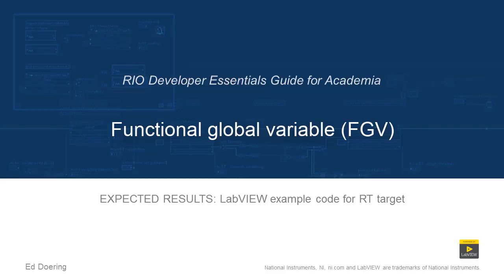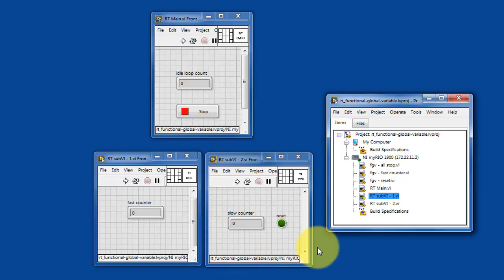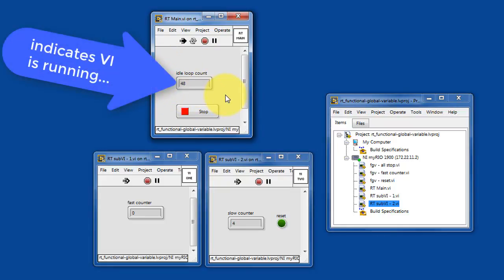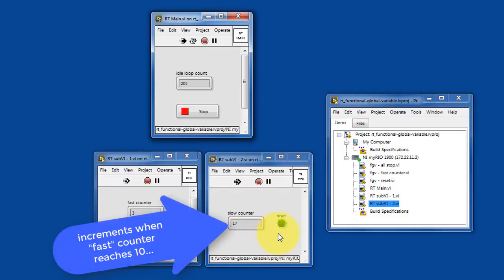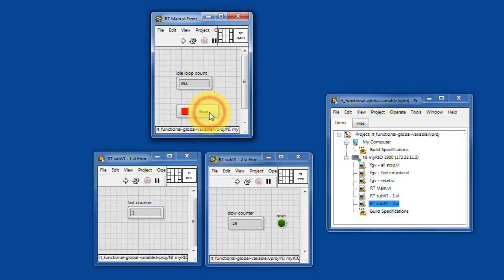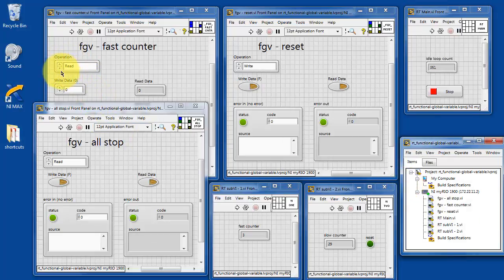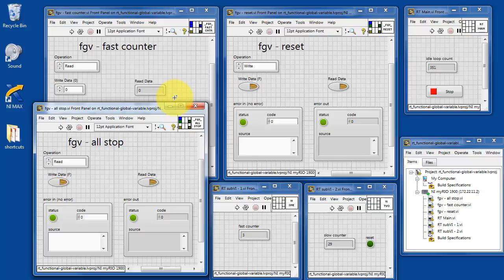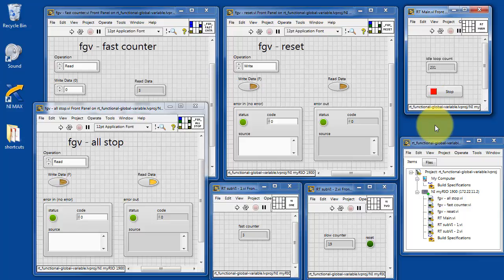LabVIEW code: Functional global variable (FGV) (expected results)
Operating instructions and expected results for the "rt_functional-global-variable" LabVIEW project available for download that covers this topic: "Use a functional global variable (FGV) to communicate between two parallel process loops contained within different VIs under the same target, and use a FGV to stop parallel loops with one "stop" button. The "functional" nature of the FGV means that you can create additional functionality beyond that of a basic global variable, e.g., counting and calculations that operate on the stored value."